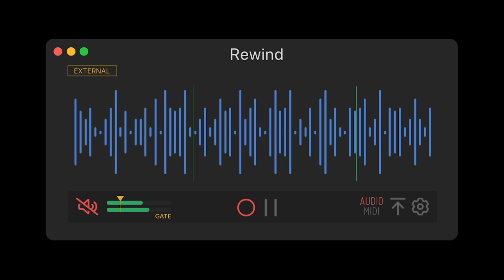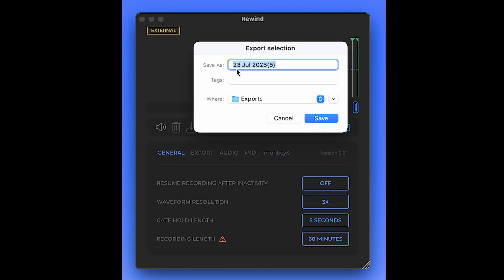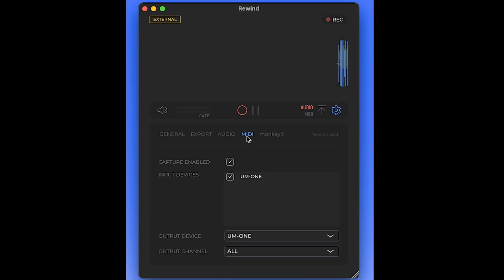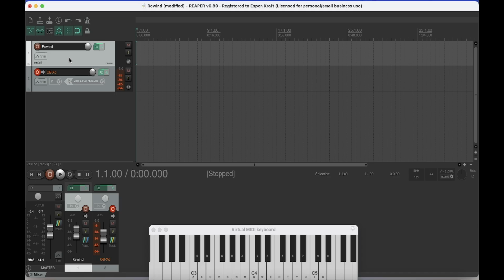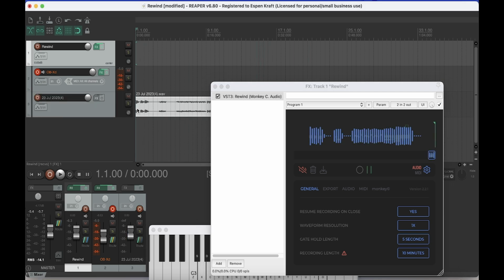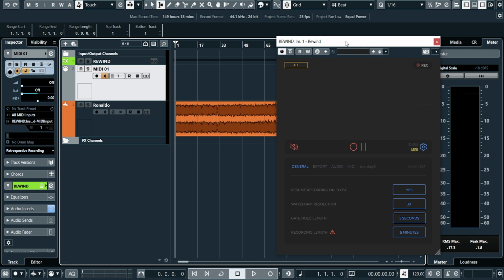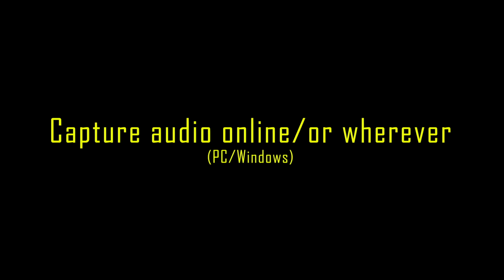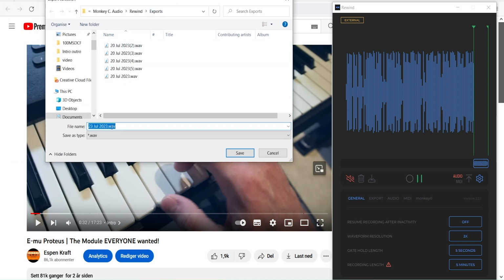Rewind Review | Retrospective Recording - on a whole new level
A retrospective life saver, Rewind  records audio and MIDI data in the background while you do everything else. Use it stand alone, or as a plugin inside the DAW. A clever program indeed.

00:00 Intro - what is Rewind?
00:43 Standalone mode - Audio
01:31 Standalone mode - MIDI
02:54 Plugin (Mac)
04:39 Plugin (PC)
05:50 Capture Audio online
06:33 Conclusions